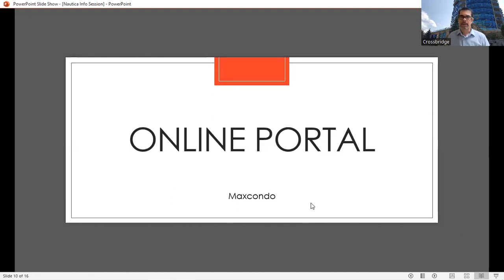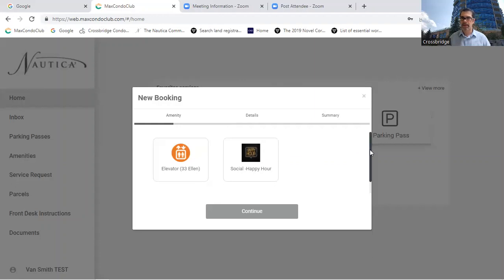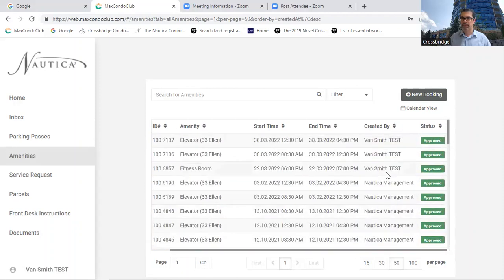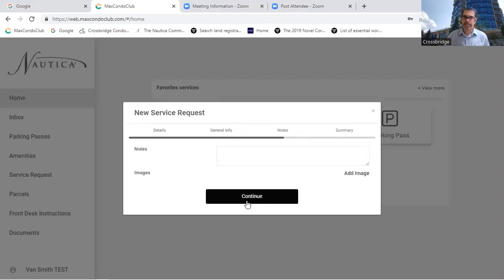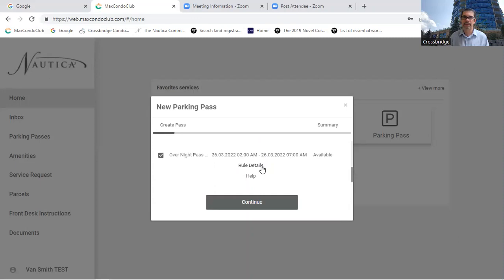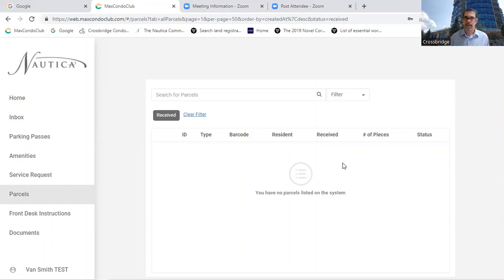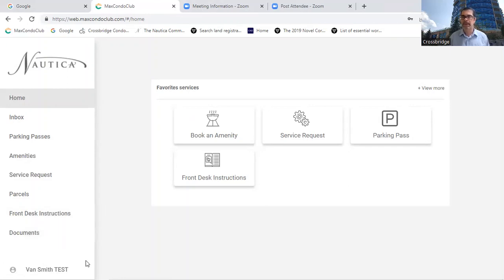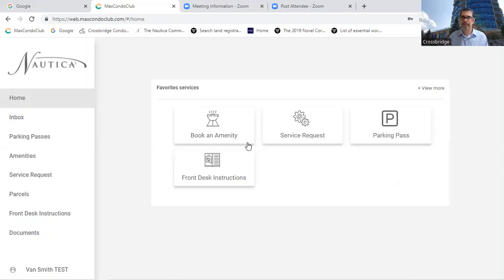Nautica Info Session Online Portal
Condo residents can learn how to use the online system to book amenities, check for parcels, create parking passes, find important documents, create service requests, and more.